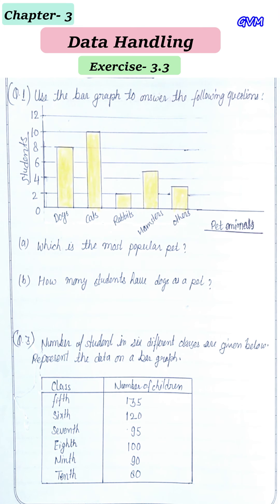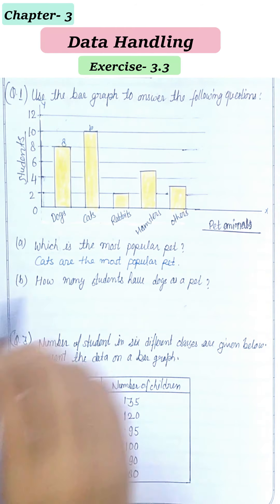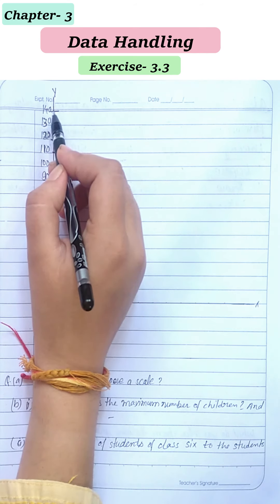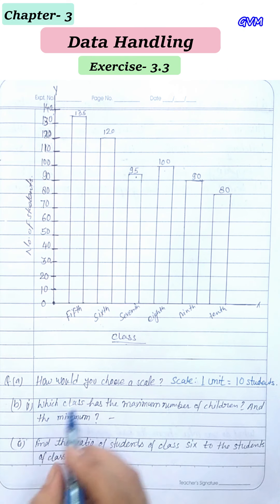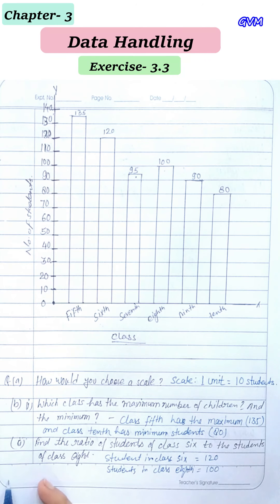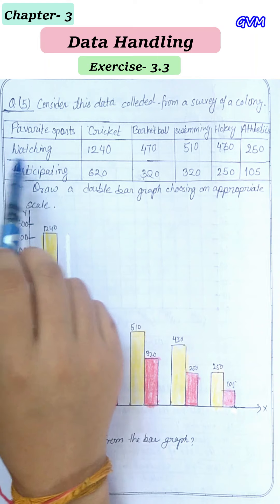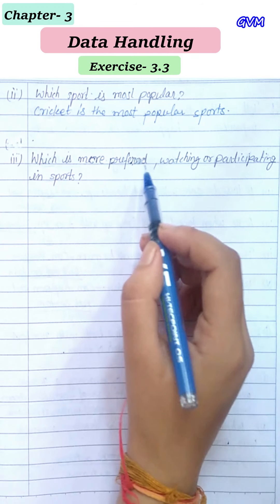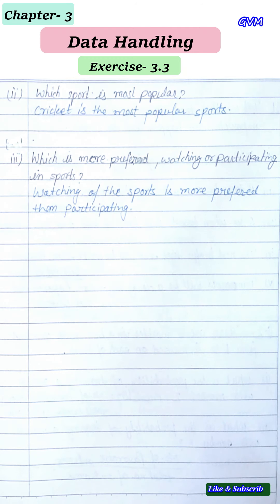NCERT | Class 7 | Math | Chapter 3 | Data Handling | Exercise 3.3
lecture by Miss Shivi Gusain, GVM